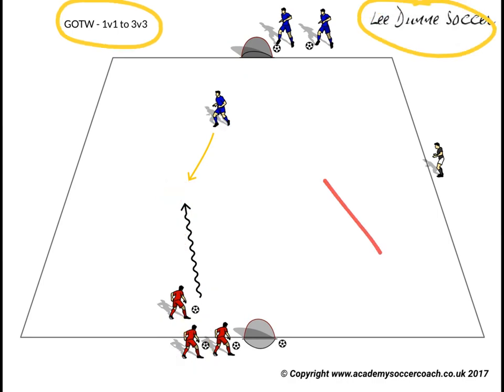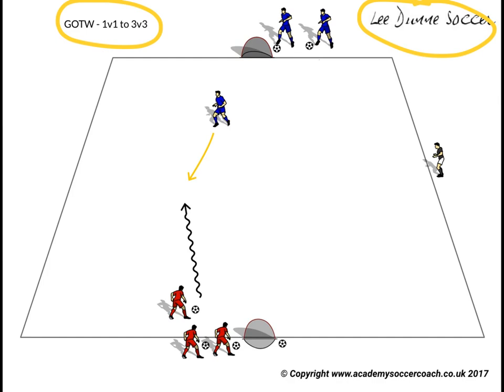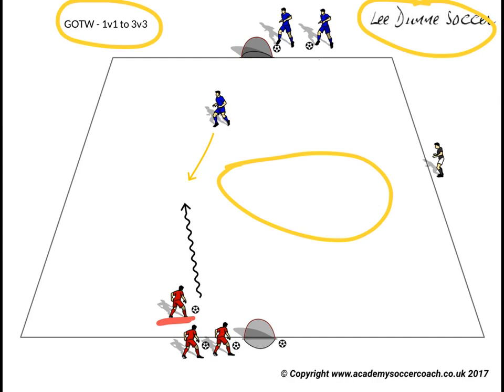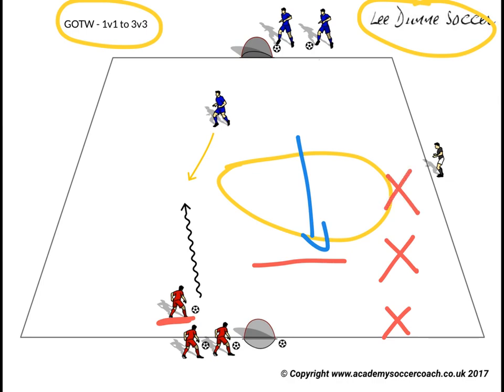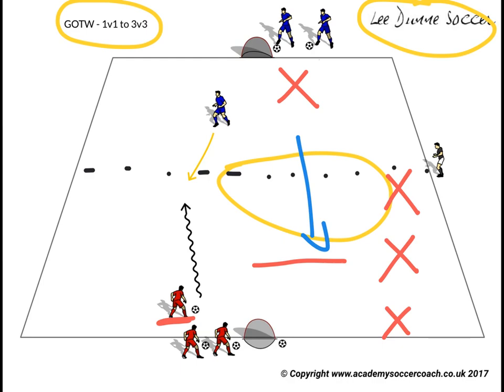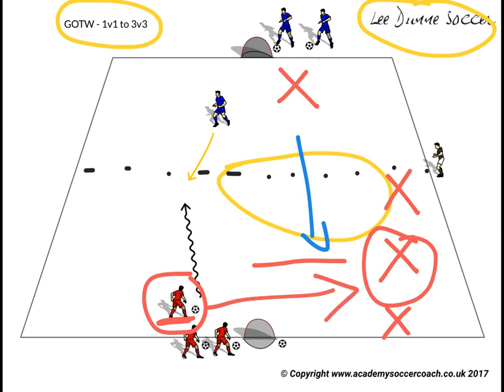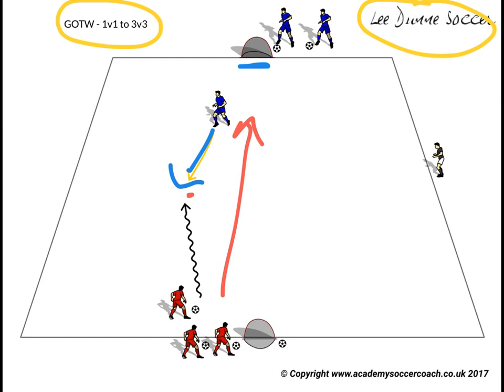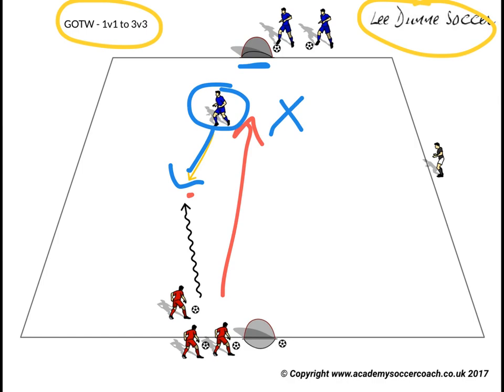GOTW - 1v1 to 3v3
Taking a player centered approach places the needs and motivations of the player at the forefront of a coach’s approach to coaching his or her players. The concept of a games-based philosophy is to allow young players to experience the game and game-like situations as much as possible. This approach differs from traditional practices that may have children standing in lines, running laps and participating in drills that don’t resemble the game of soccer. The experiential learning environment created through playing games makes for an easier transition from learning in training to executing in games. @leedunnesoccer